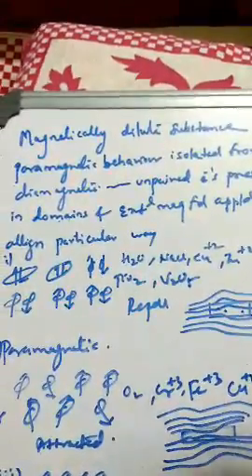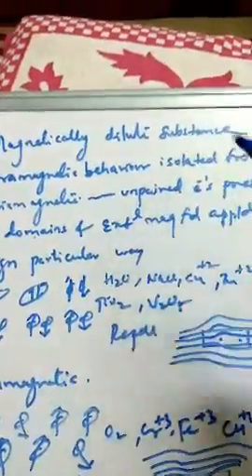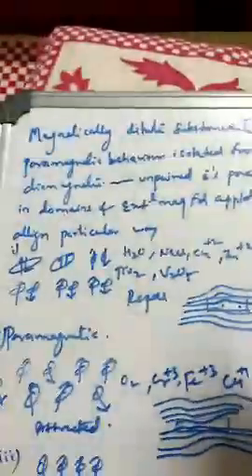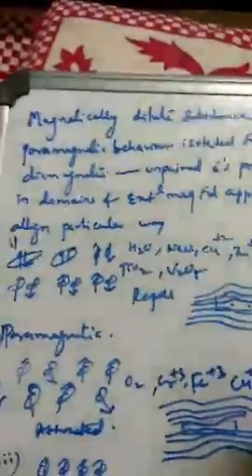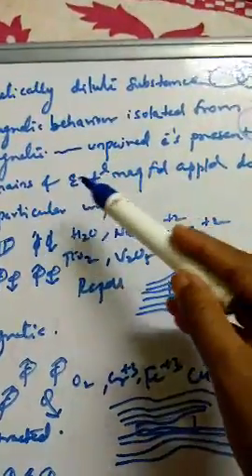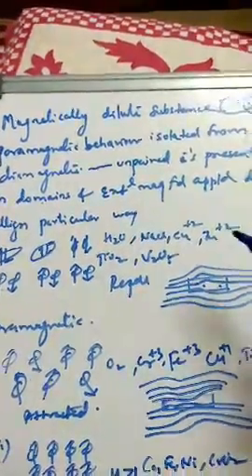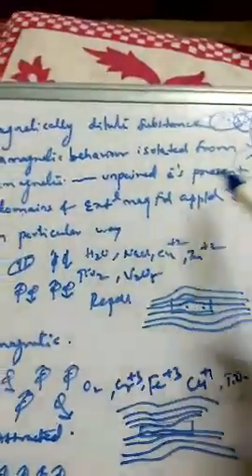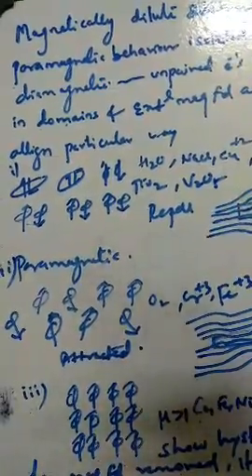Magnetic substances...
Ferro.. Ferri... Antiferro..